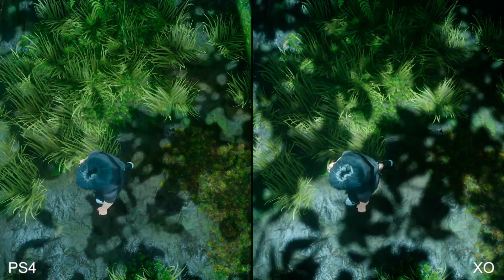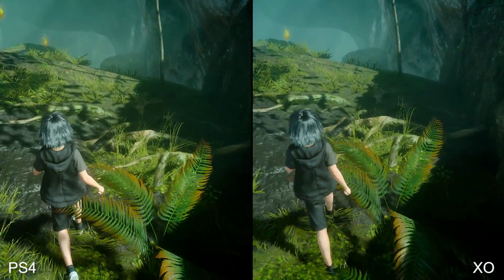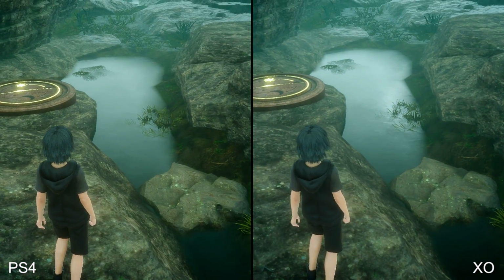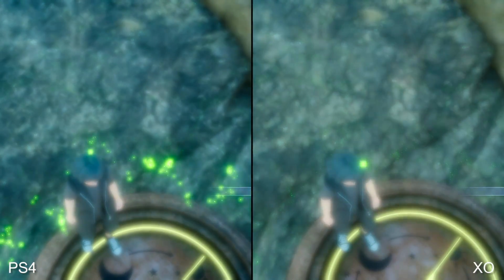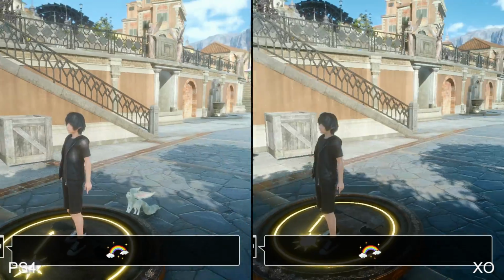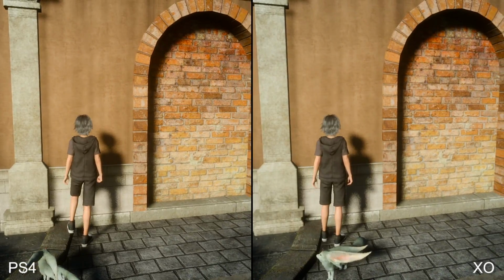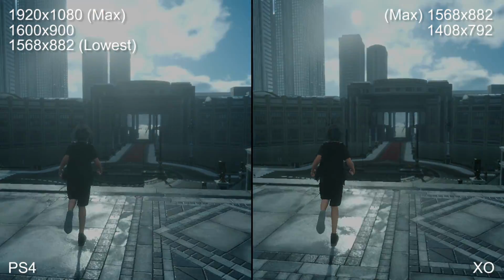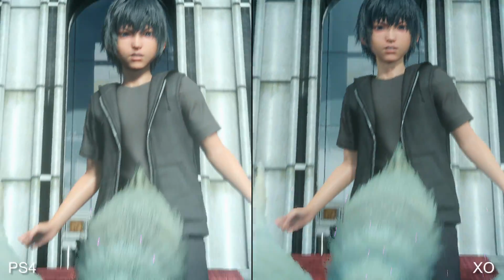Final Fantasy 15 Platinum Demo PS4 vs Xbox One Comparison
Head-to-head footage and performance testing as Tom takes an extended look at Square's recently released demo for PlayStation 4 and Xbox One.